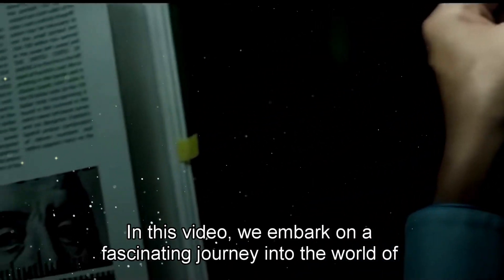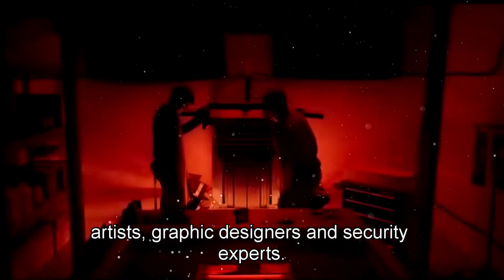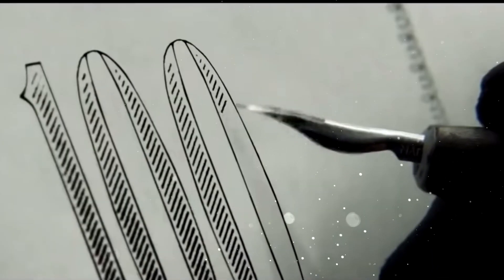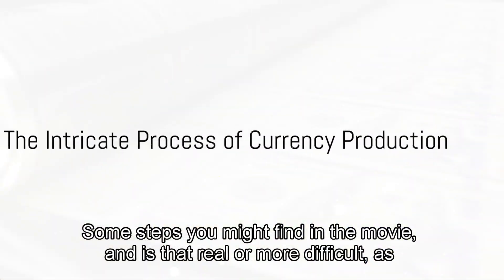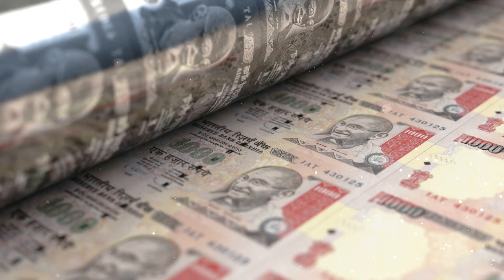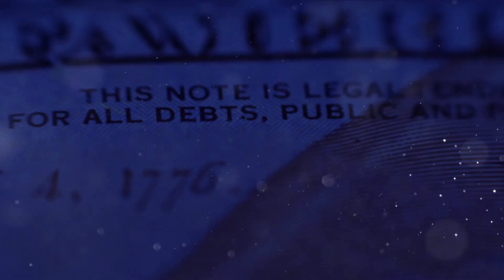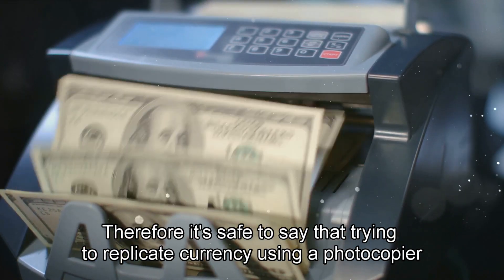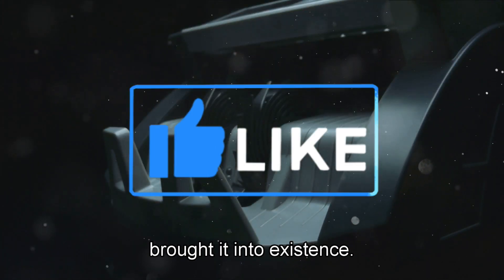"From Paper to Currency: Revealing the Fascinating Bank Note Making Process"MoneyPrinting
In this captivating exploration, we delve deep into the meticulous steps involved in crafting currency that we trust and rely on. From the selection of materials to the printing techniques and security features, we leave no stone unturned in showcasing the precision and expertise required in bank note production.

Discover the secrets behind the intricate designs, the anti-counterfeiting measures, and the constant innovation that ensures the integrity of our monetary system. We'll take you inside the currency factory, where cutting-edge technology combines with centuries-old craftsmanship to create the notes we use in our daily lives.

Whether you're fascinated by the artistry, curious about the security measures, or simply intrigued by the process behind the money we handle, this video provides an in-depth look into the world of bank note manufacturing.